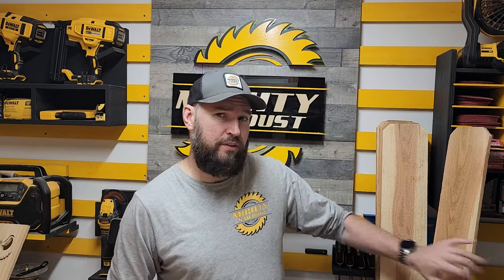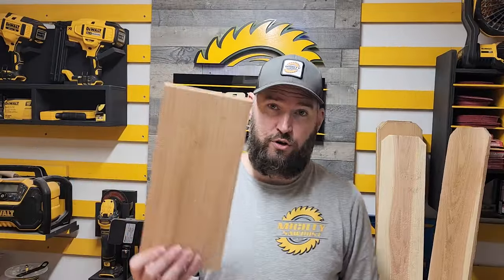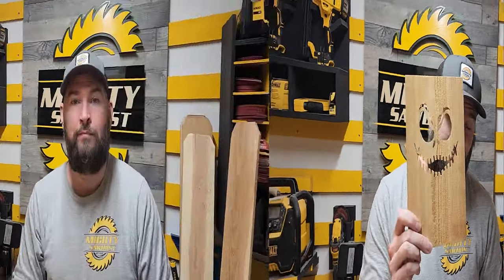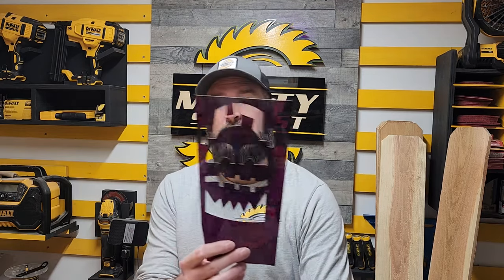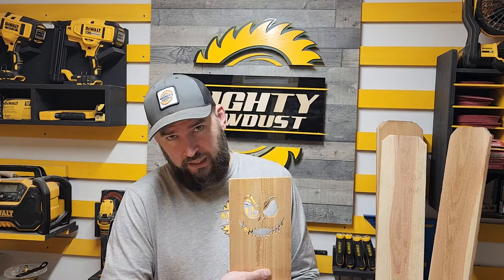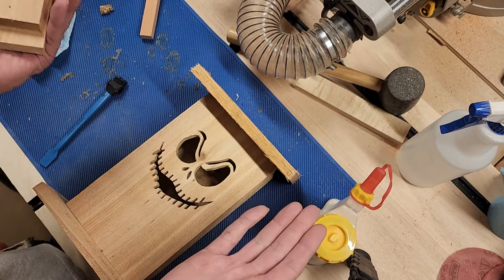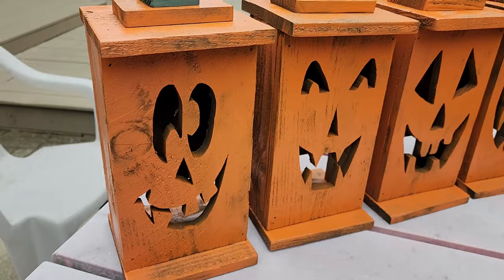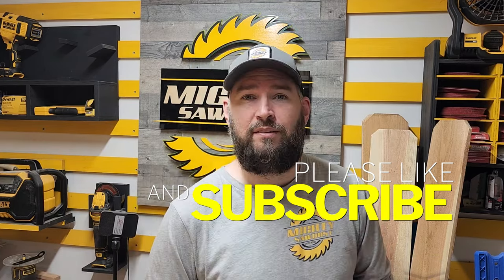Ultimate Halloween Boxed JackOLantern || Watch the Best Design on the internet! 2 Fence Picket!!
This is a fun Halloween project. It’s easy as 1, 2, 3. All you need is the 1 Idea, the Pumpkin Lanterns, 2 Cedar or Pine fence pickets, and you create 3 boxed Jack O Lanterns.

In the video I show you how I build them. No CNC, So everyone can make these.

to purchase there or
my etsy page too

The 2 Options to cut your boards. This all depends on how true the wood is to what is posted on the sign at your store. I trimmed the bottom to get a nice clean cut.

Option 1.

1st Board cut 7 pieces at 10” or you can cut 6 x 10” and 1 at  8”. The 2nd Board will get 3 x 8” and 6 x 7”.

Or,

Option 2.

1st Board 4 x 10”, 2 x 8”, 2 x 7” cuts and your 2nd Board 3 x 10”, 1 x 8”, and 4 x 7”.

You can follow me on all the social Platforms.

Here are some of the tools and other items that have been used:

The LED Lights

DEWALT 20V MAX* Cordless Brad Nailer, 18GA, Tool Only (DCN680B)

Titebond III Ultimate Wood Glue, Quart

DEWALT Table Saw for Jobsite, Compact, 8-1/4-Inch (DWE7485)

DEWALT Miter Saw, 12-Inch, Double Bevel, Compound, XPS Cutline, 15-Amp (DWS716XPS)